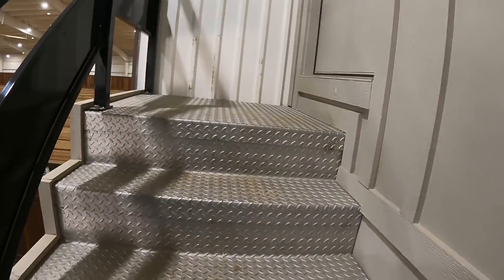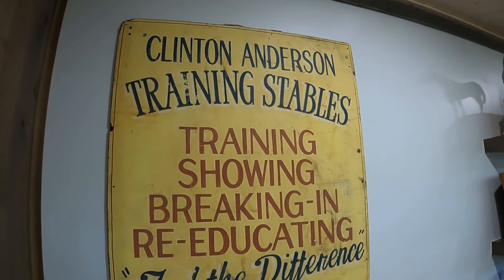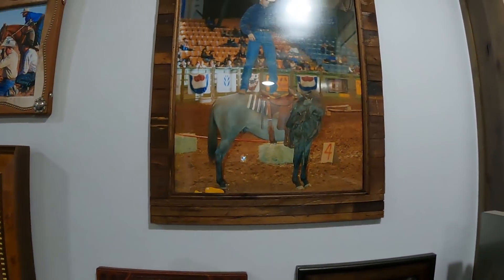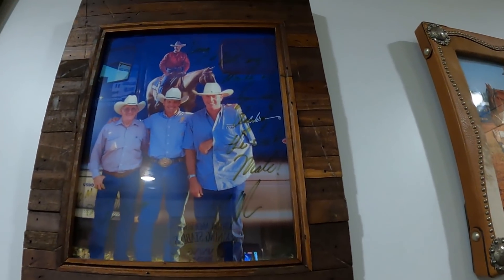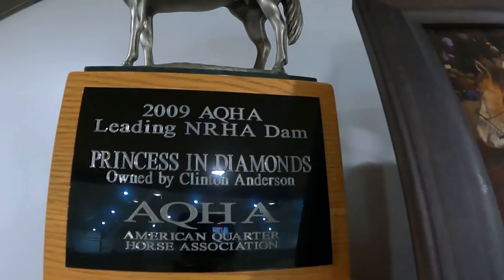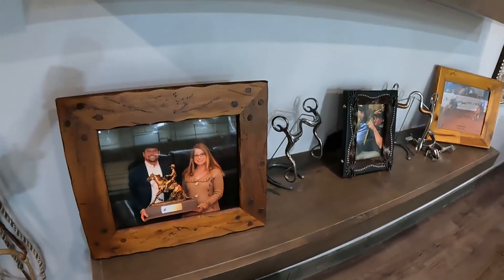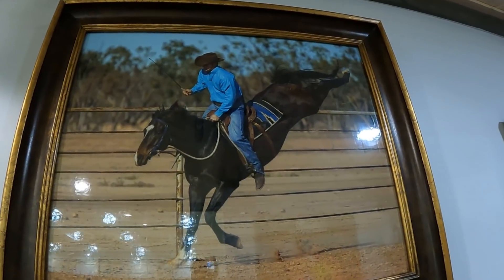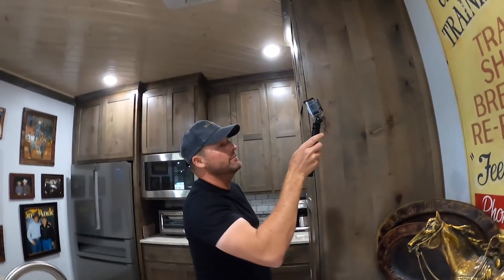New Barn Tour: Sky Box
Come check out the barn's sky box with me! Cheers! - Clinton